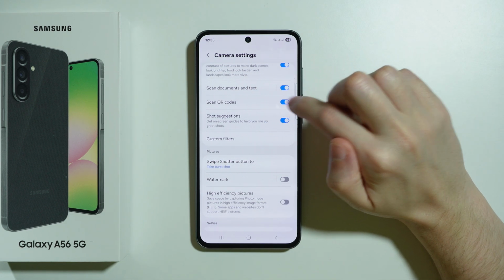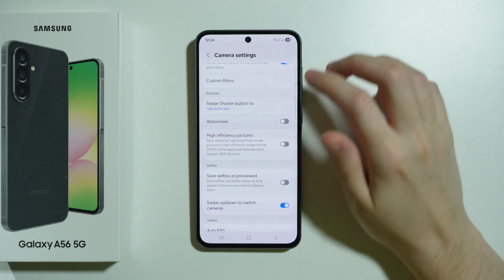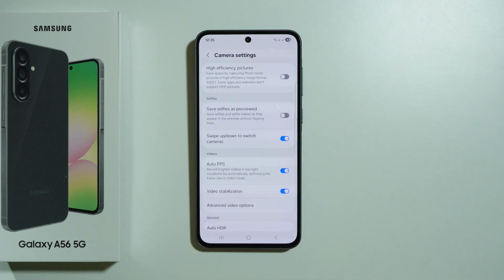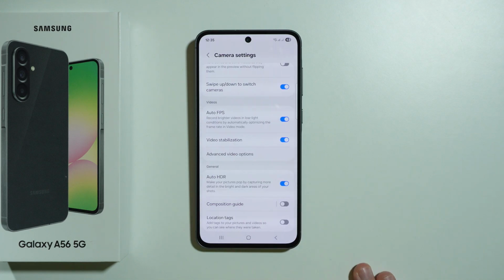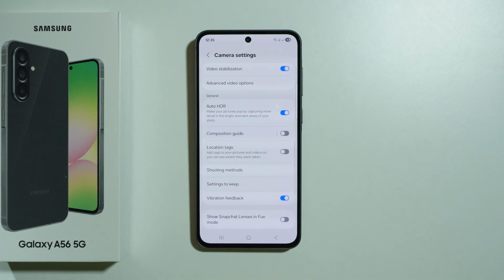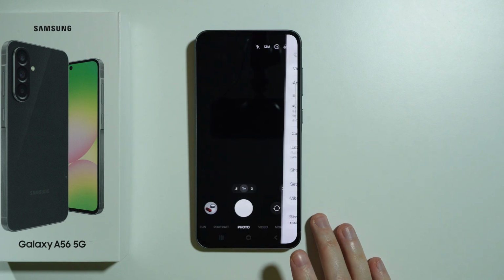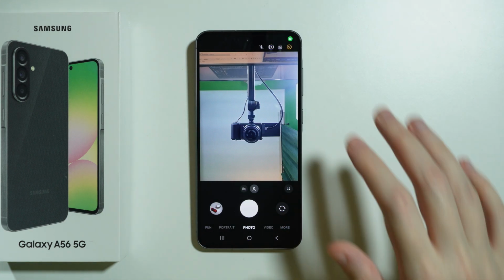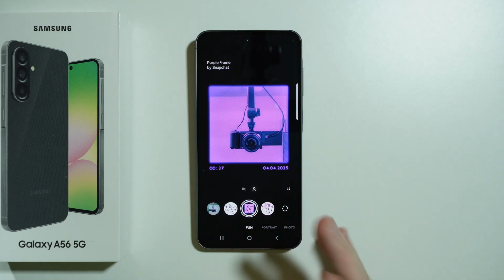All Camera Settings on Samsung Galaxy A56 5G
Explore all camera settings on the Samsung Galaxy A56 5G in this detailed walkthrough. Learn how to adjust photo and video resolution, enable grid lines, activate tracking autofocus, and use scene optimizer for better shots. This tutorial also covers advanced features like HDR, super steady mode, and shot suggestions. Watch now to unlock the full potential of your Galaxy A56 5G camera and take stunning photos with ease!